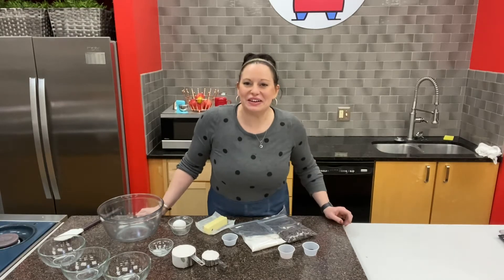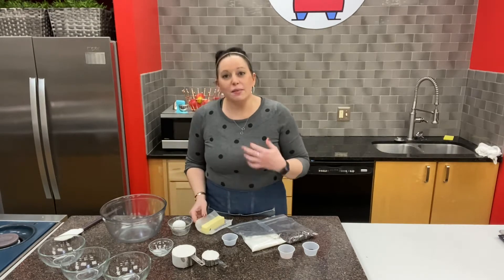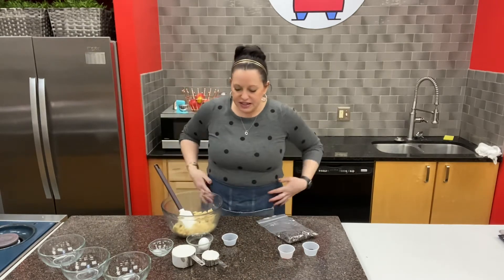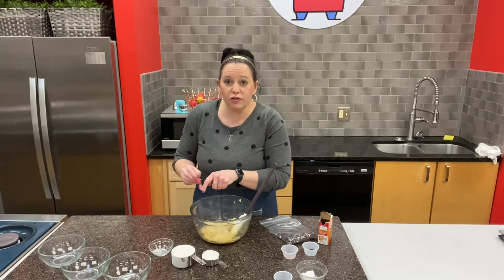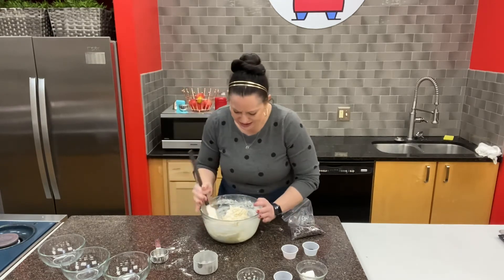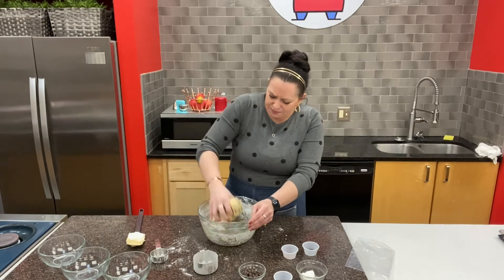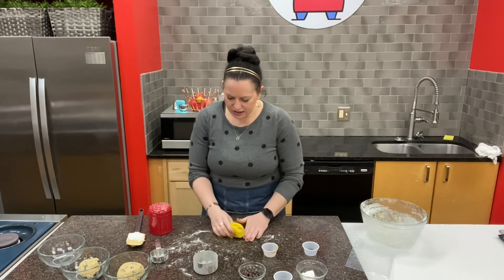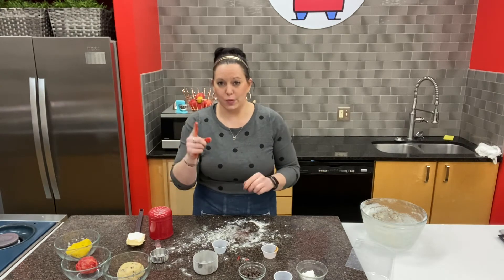Game Day KC Cookies!